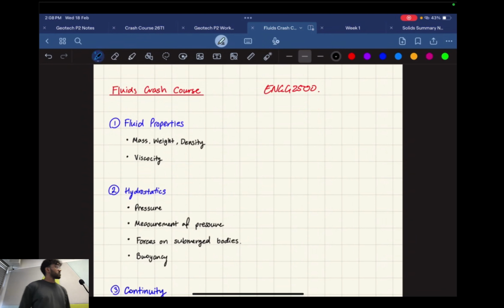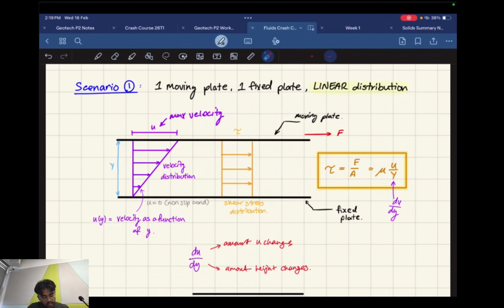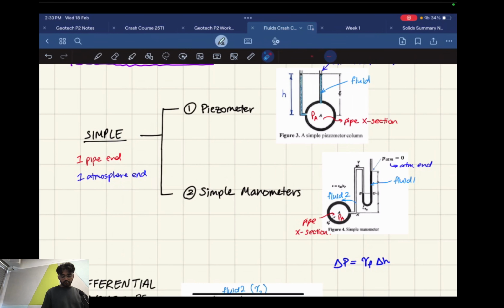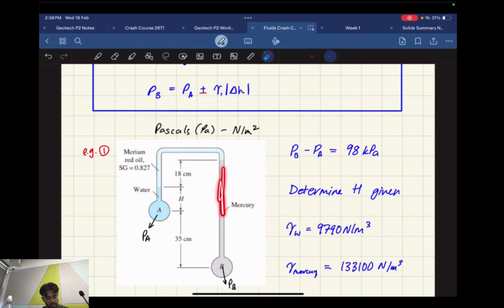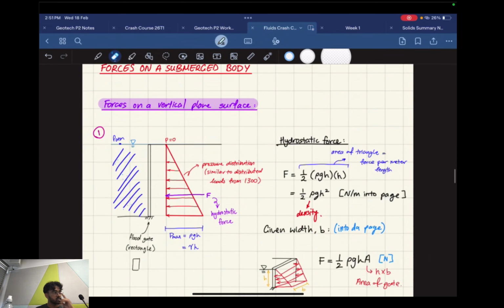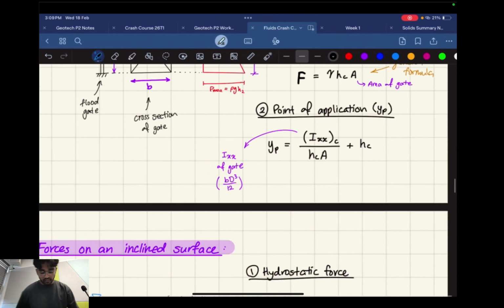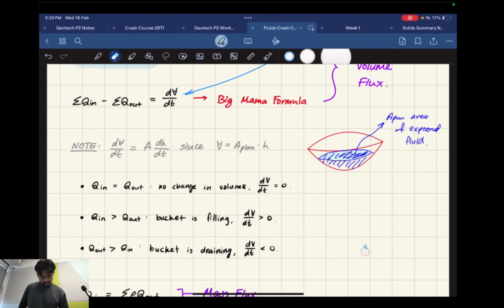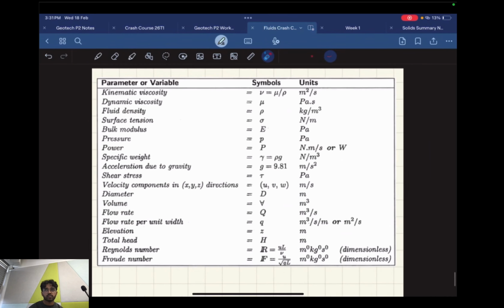T1 2026 ENGG2500 Crash Course